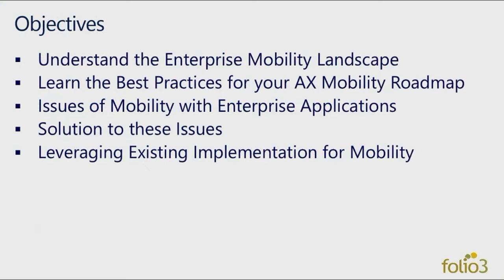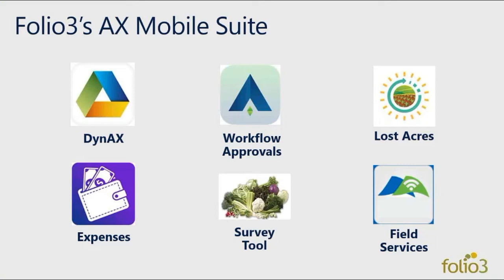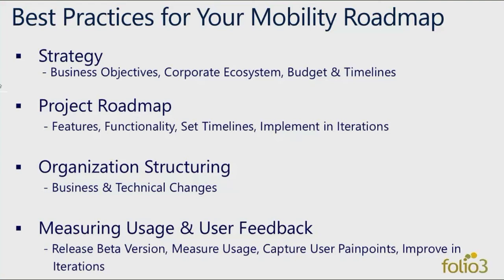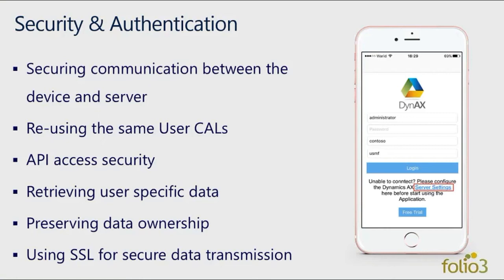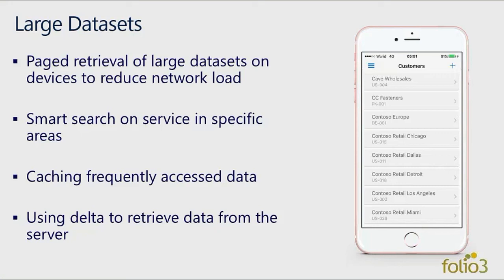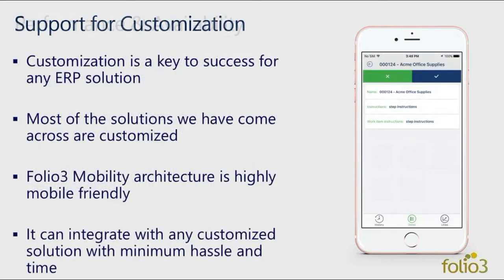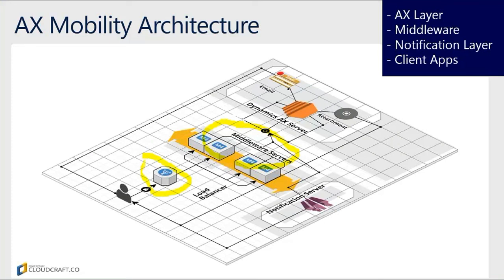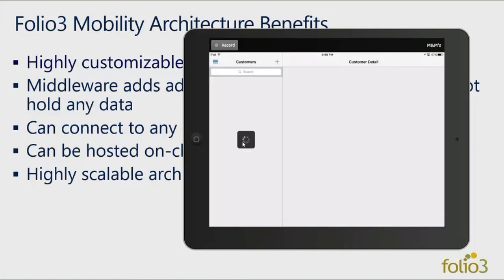Planning your Dynamics AX Mobility Roadmap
In this recorded webinar, join the product team from Folio3 for a discussion of technology and strategic planning investing in Dynamics AX mobile apps. Based on their experience launching successful enterprise mobility apps, our speakers will review best practices in areas including:

-AX Authentication & Authorization
-Offline Data Access
-Security, Data Theft and Leakage
-Support for Customization
-Native app vs. HTML5 vs. Hybrid
-Licensing queries around enterprise mobile Apps for AX

The session covers these topics in the context of project management, hiring technical talent, and IT planning. It is intended for anyone responsible for defining a mobility roadmap for an organization.